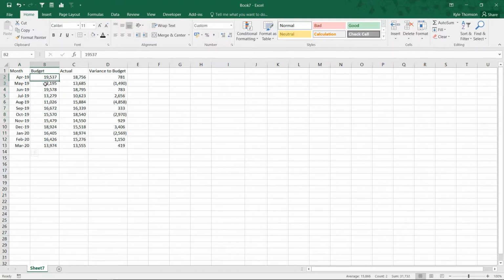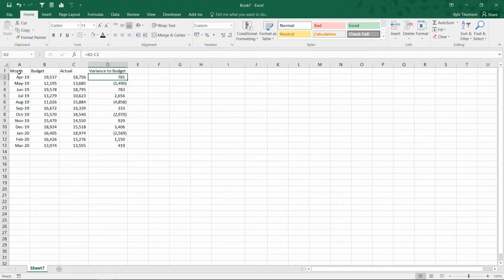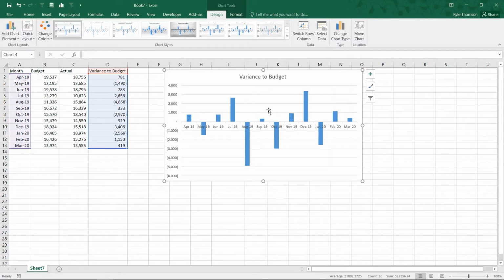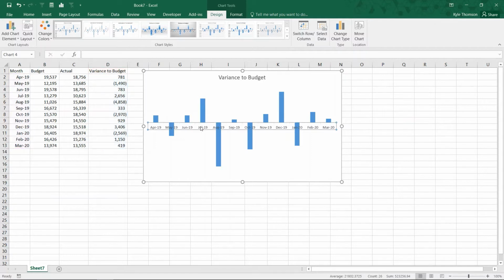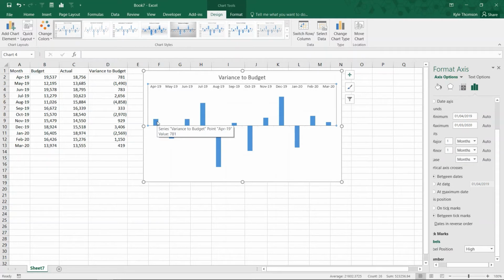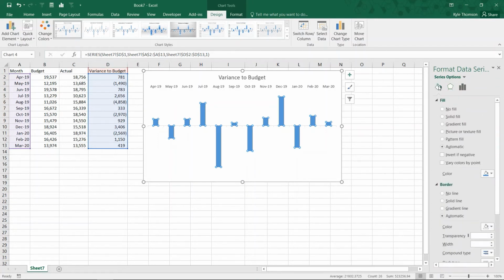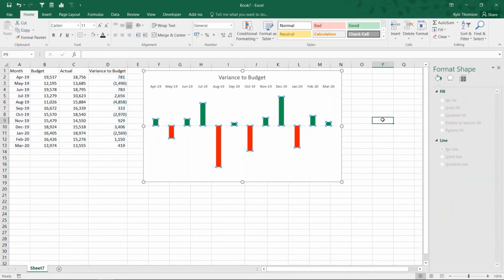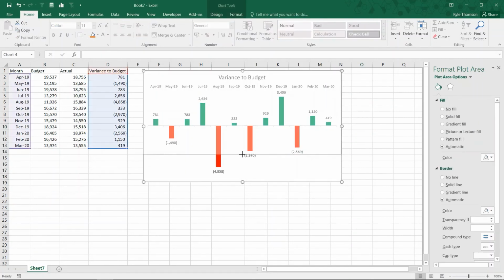How to create a clean looking variance chart in Excel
In this video, I will show you how to create a clean looking variance chart in Excel which is ready for presentations.

I will be using hypothetical budget vs actual spend month on month.